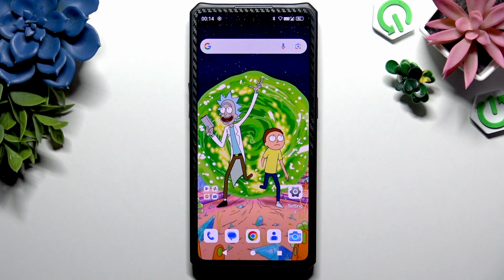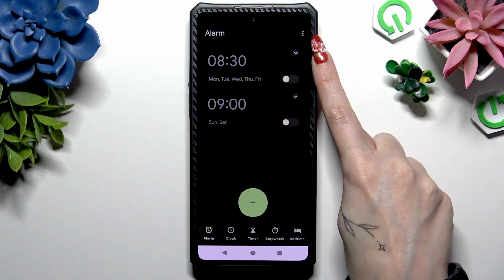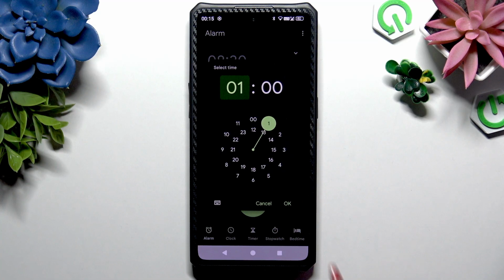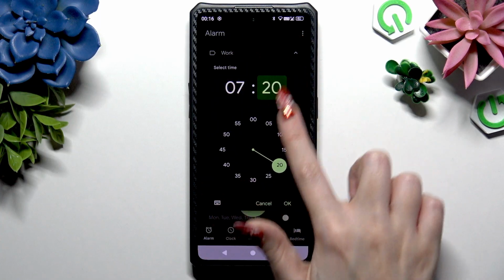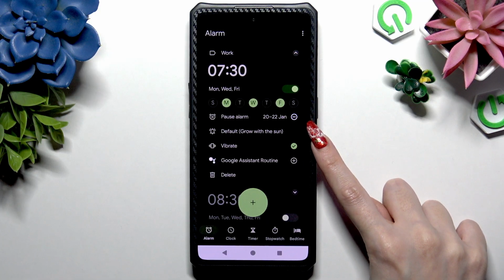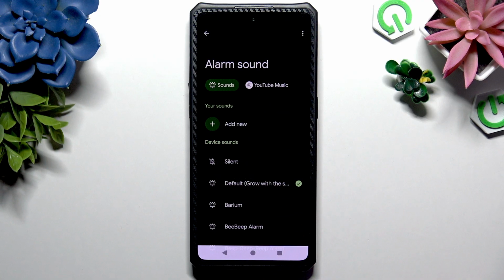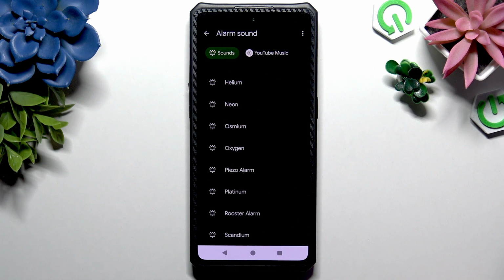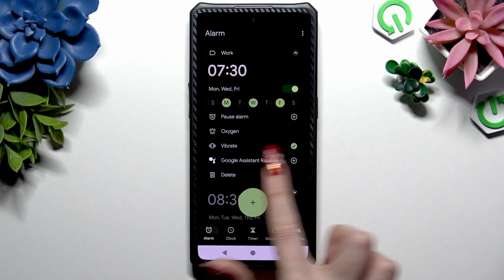iiiF150 Raptor 5G – How to Set an Alarm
In this video I show how to set up an alarm clock on the iiiF150 Raptor 5G step by step. You will learn how to open the Clock app, use the Alarm tab, change alarm settings (snooze and volume), create a new alarm, set time and label, choose repeat days or exclude specific dates, enable vibrate or Google Assistant routines, and pick a custom alarm sound or song from your phone. This guide is simple and perfect for new users or anyone who wants to customize alarms on the iiiF150 Raptor 5G.

How to set an alarm on iiiF150 Raptor 5G?
How to change alarm sound on iiiF150 Raptor 5G?
How to set repeat days and exclude dates on iiiF150 Raptor 5G alarm?

0:00 Intro and device
0:08 Open Clock app & go to Alarm tab
0:22 Alarm settings (three dots) – adjust snooze and volume
0:56 Create new alarm & set time
1:12 Add label and edit alarm time
1:36 Set repeat days and exclude specific dates
1:57 Toggle vibrate and add to Google Assistant routine
2:19 Choose alarm sound, download services or add music from phone
2:52 Toggle alarm on/off, edit or delete alarm + Outro